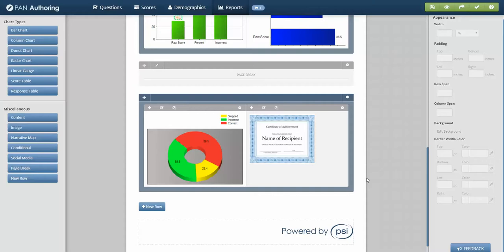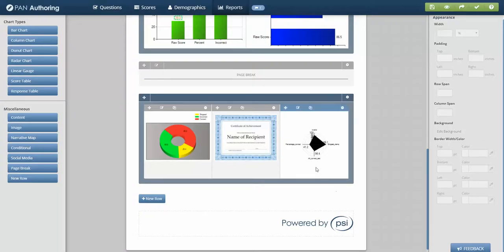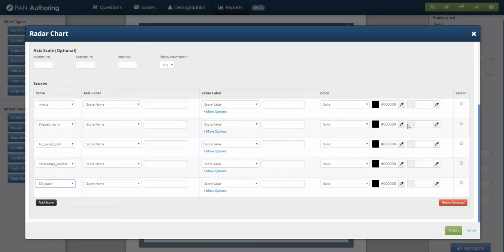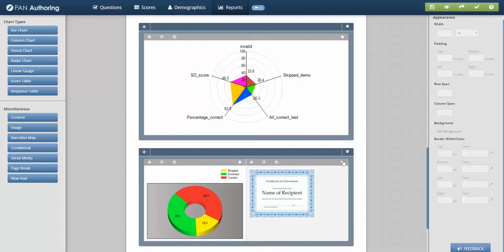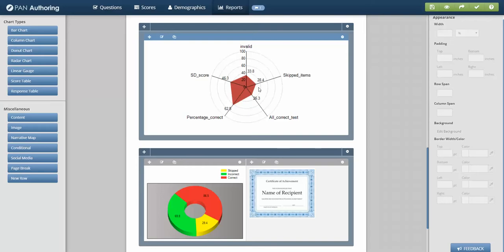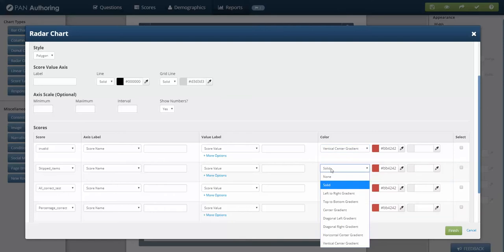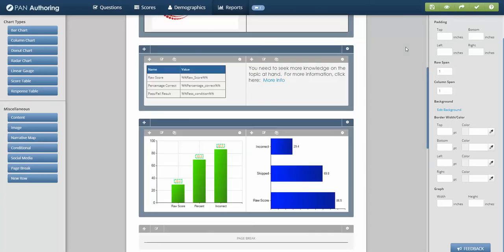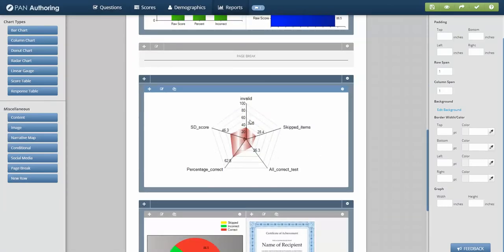Radar Chart Report widget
PSI's self authoring tool allows a test, survey, or 360 author to create unique scores, including the Radar Chart report widget.

The radar chart widget allows authors to display information in radar or spider web-looking layout.  The data is meant to display so that each aspect or spoke of the chart can be easily compared to determine where a candidate's highest and lowest scores reside.